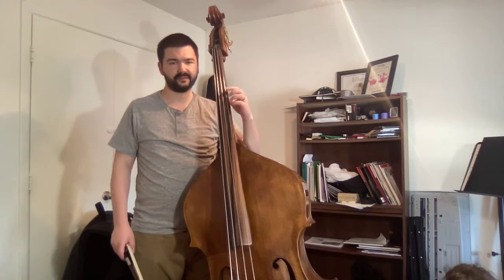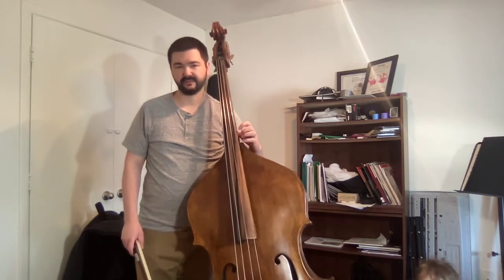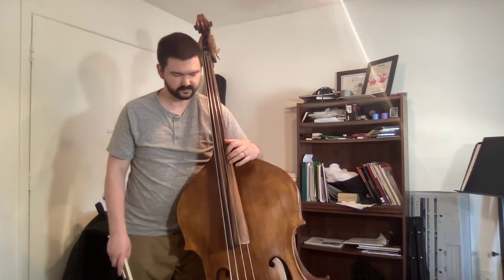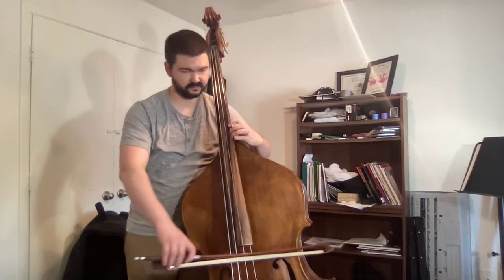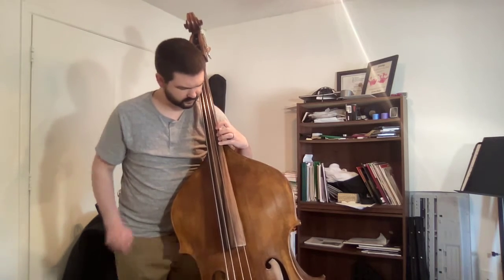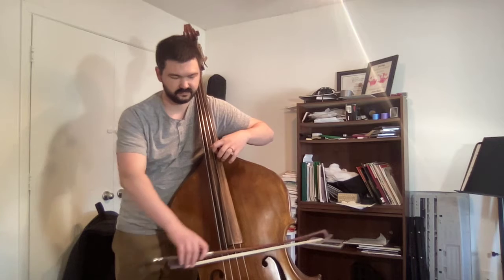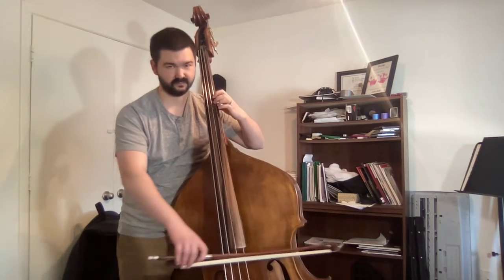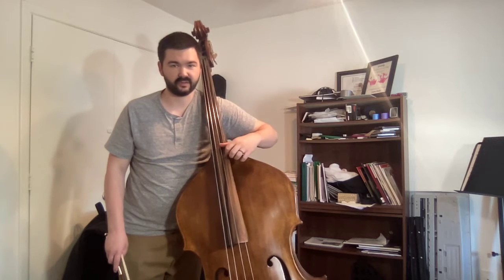Db Scale Exercise Shifting over the "Break"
This exercise focuses on finding 1st finger on Gb in thumb position when playing a 2 octave Db scale.
0:00 Intro
1:00 Explanation of the Exercise
2:46 Exercise Demonstration